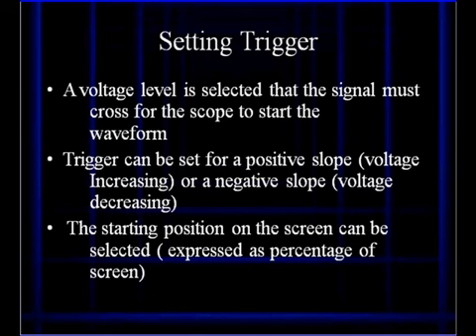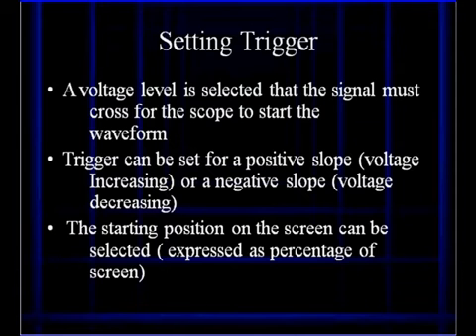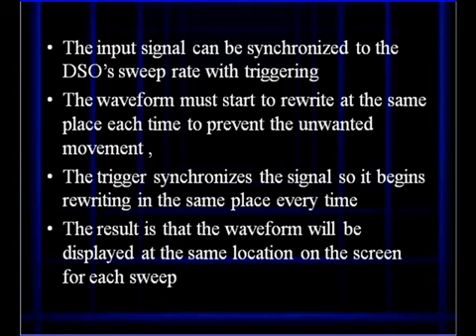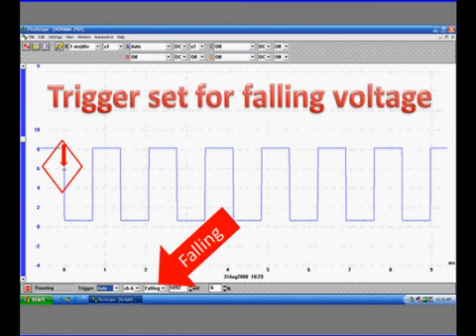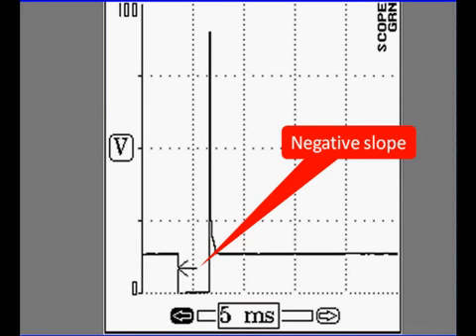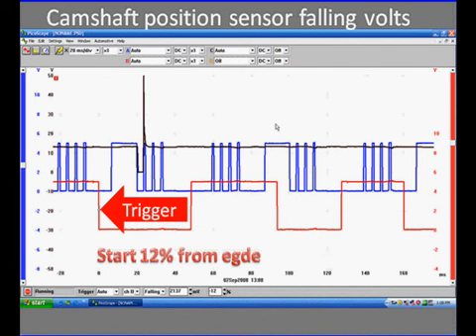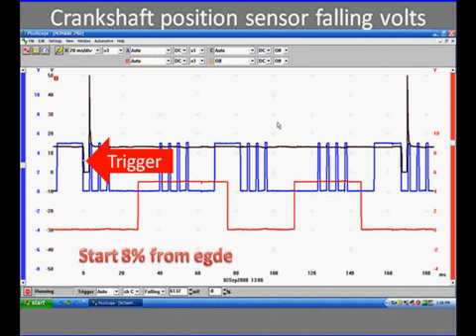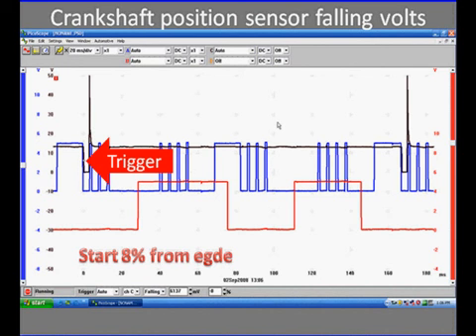10 Setting Triggering Levels